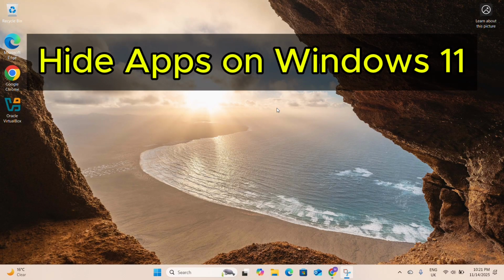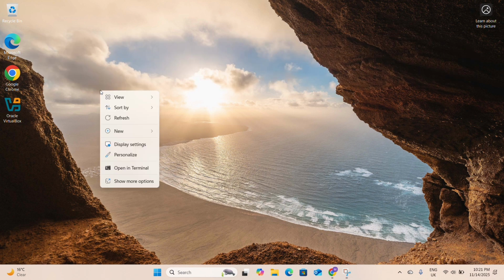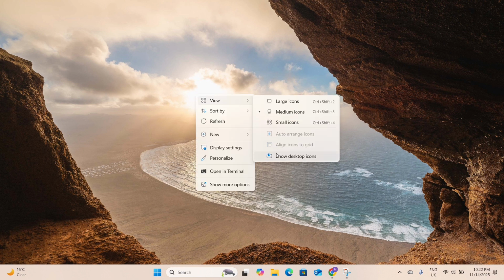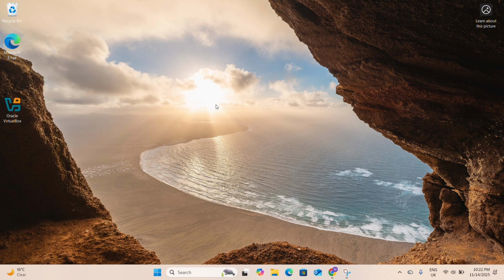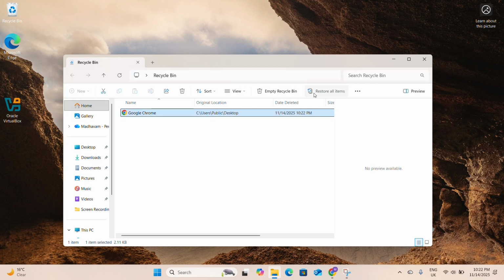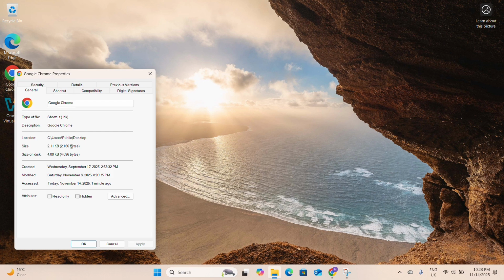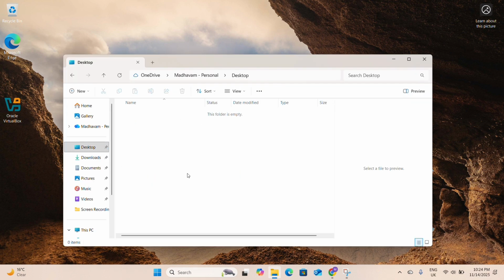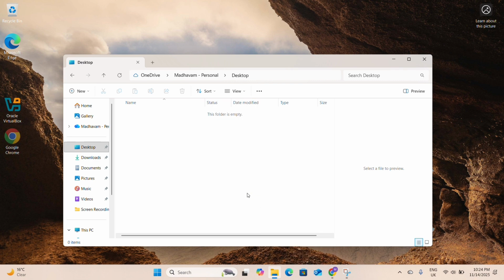How to Hide Apps or Icons on Desktop in Windows 11 | Hide Home Screen Icons in Windows 11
In this tutorial, I'll show you how to hide desktop icons on windows 11. It includes three methods on how to hide specific desktop icons or all icons in windows 11.